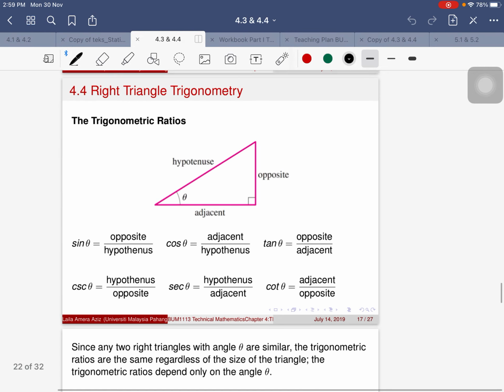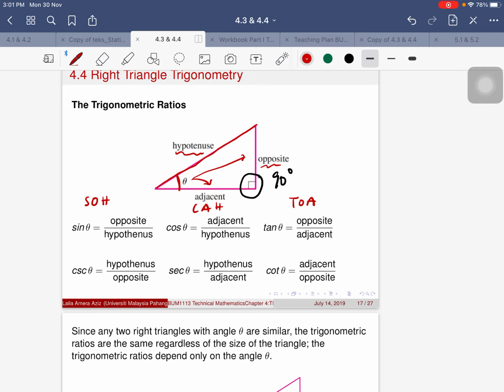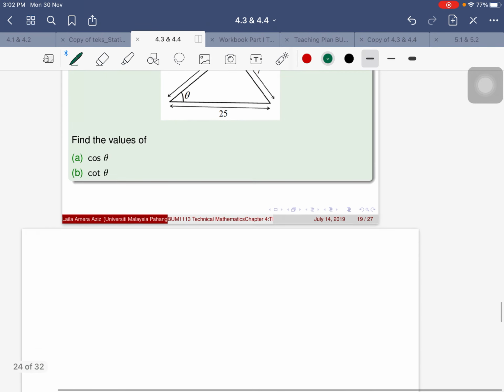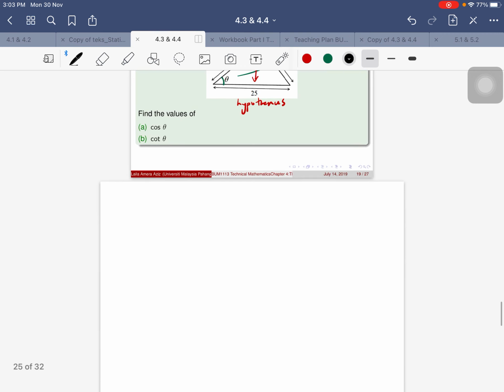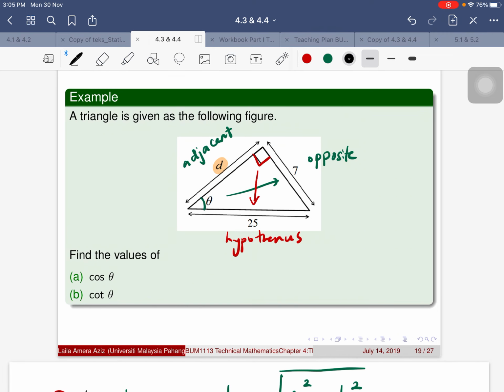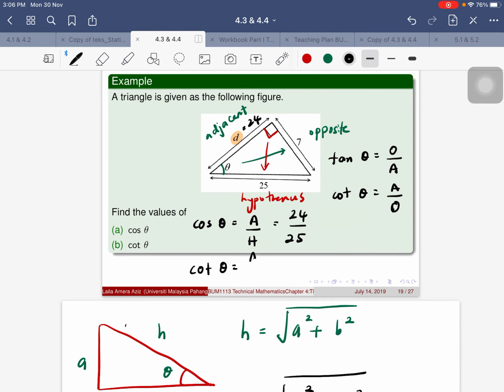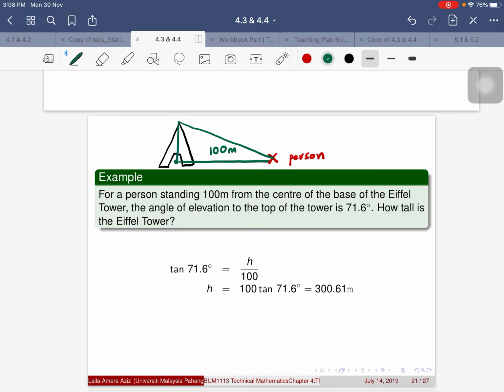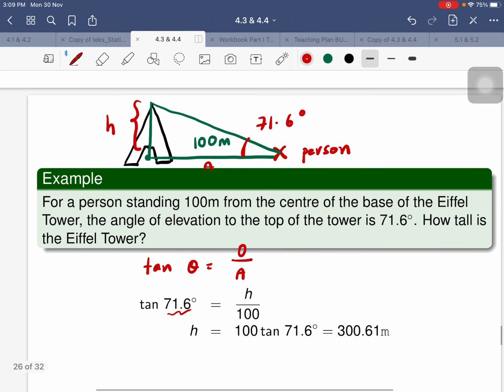4.4 Right Triangle Trigonometry